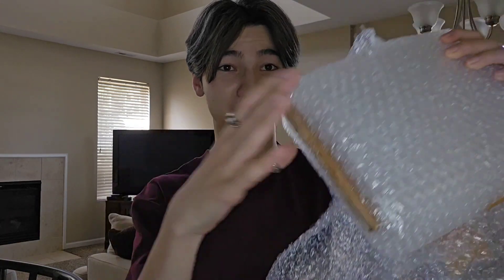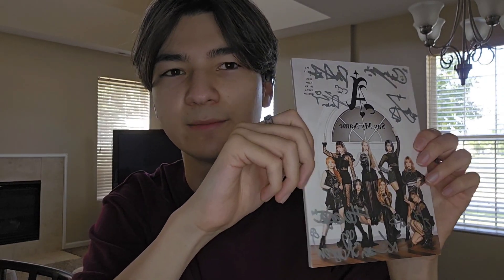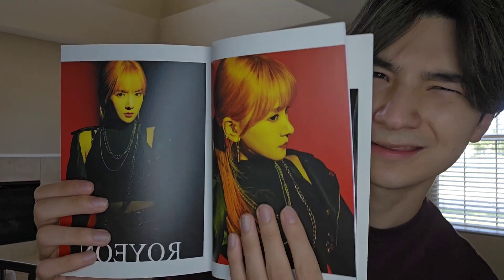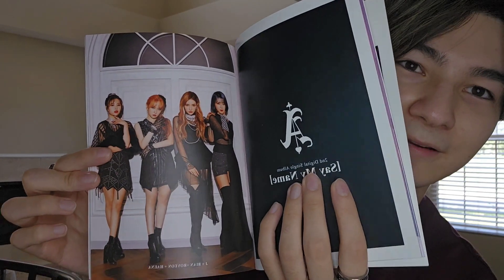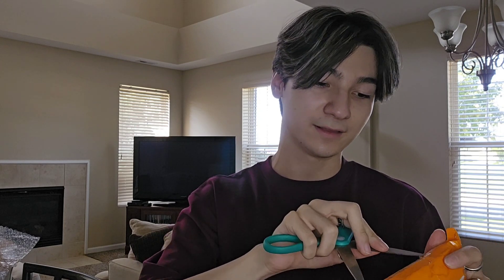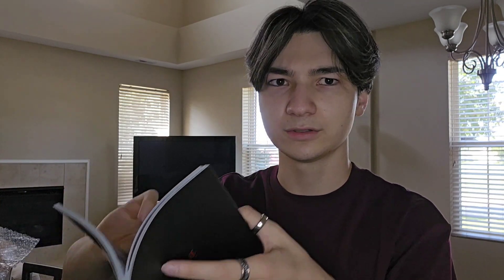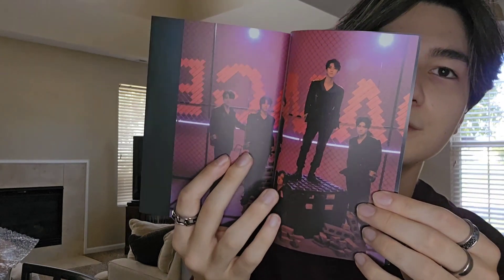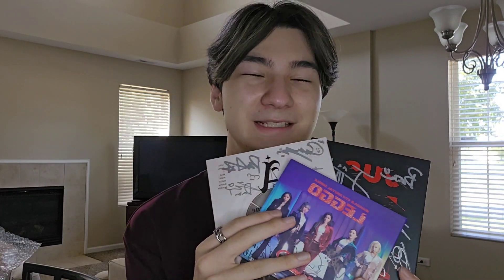ANS(에이엔에스), Wanna.B(워너비), & JUST B(저스트비) Albums Haul/Unboxing!!!